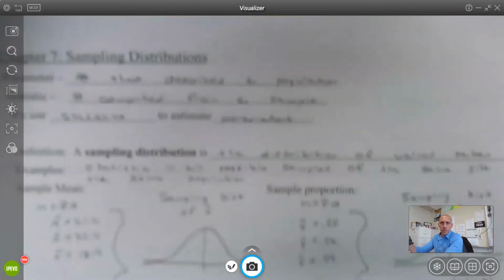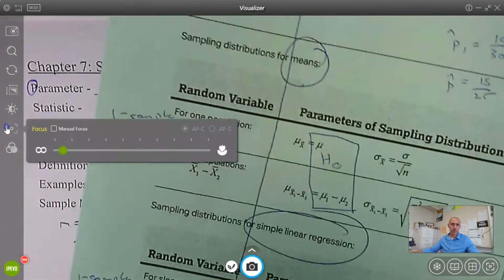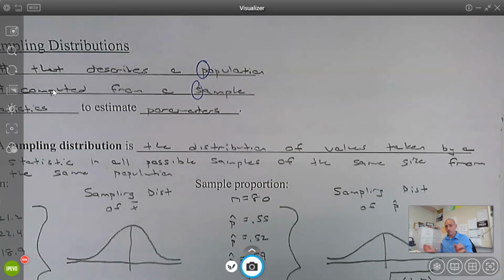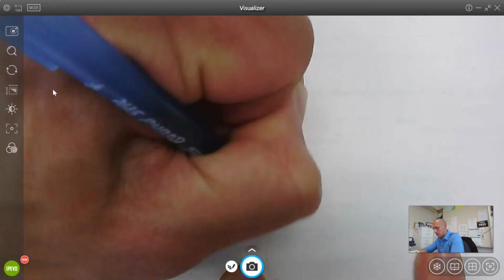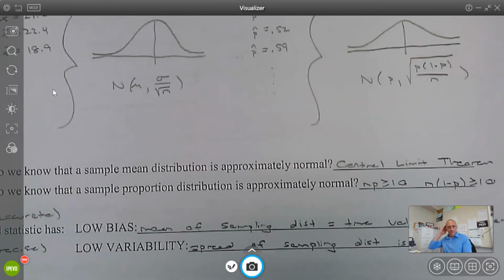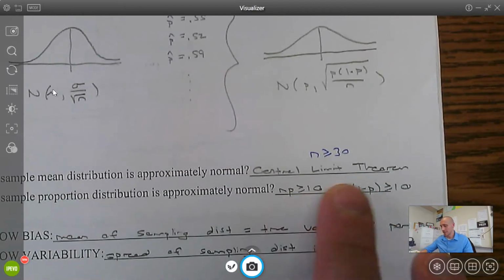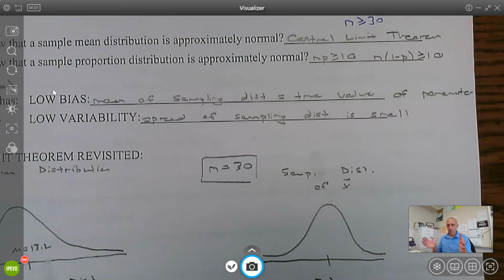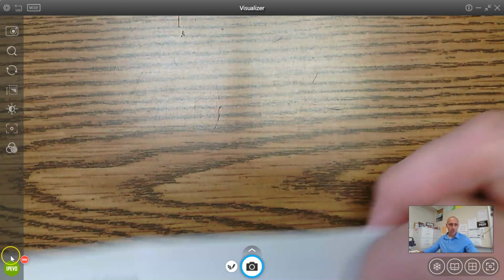Chapter 7 Review Outline